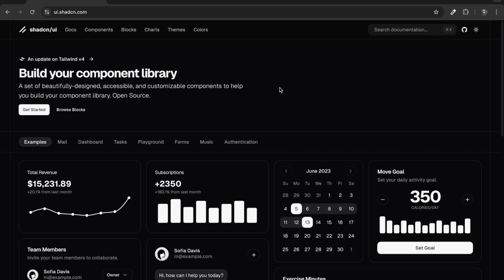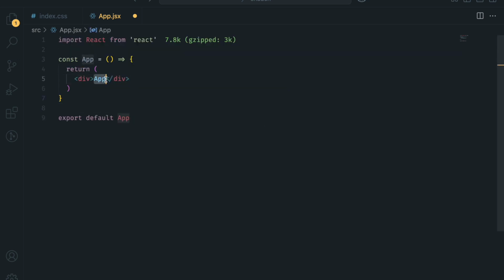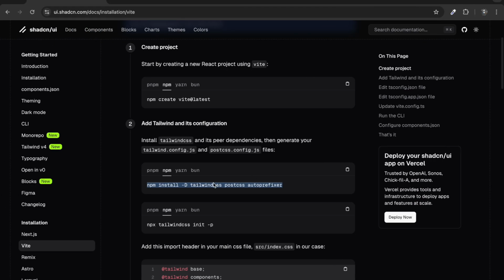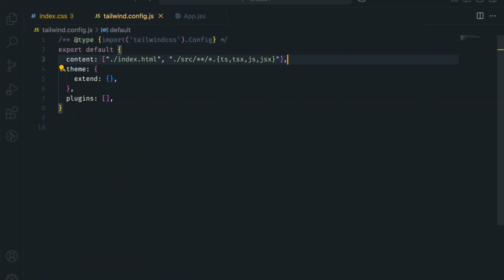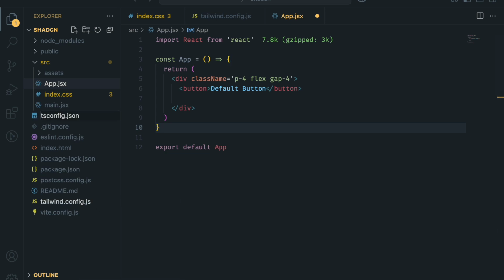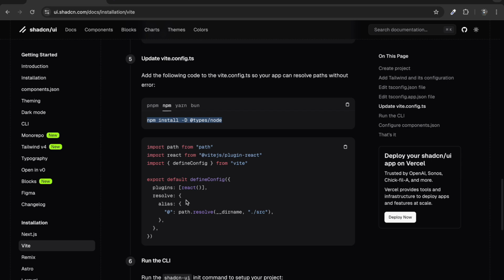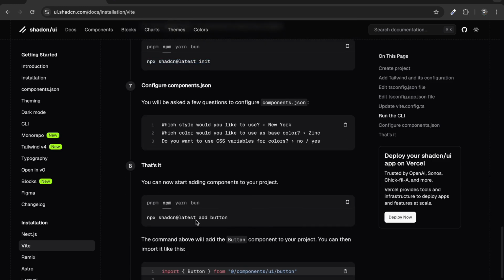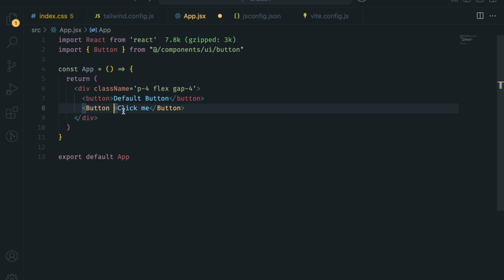How to install Shadcn in React without TypeScript | 2025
Learn how to set up Shadcn in a React project with Tailwind CSS v3—without using TypeScript . Perfect for developers who prefer sticking with JavaScript!